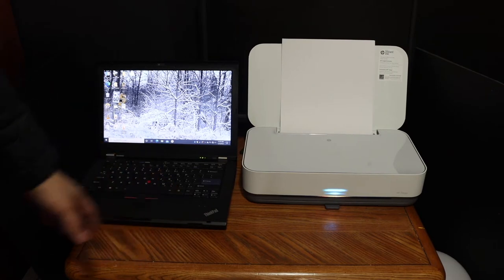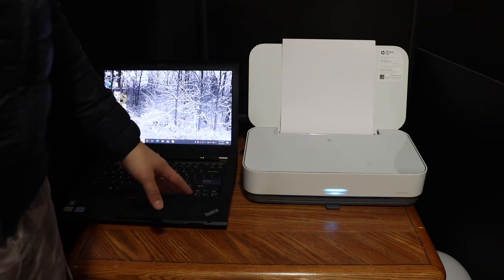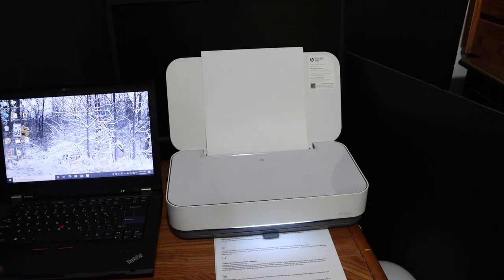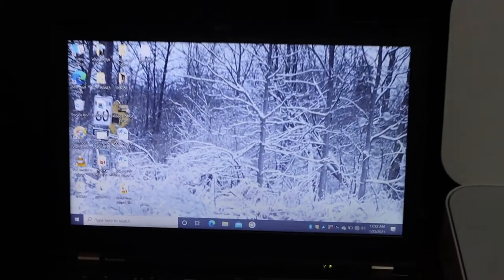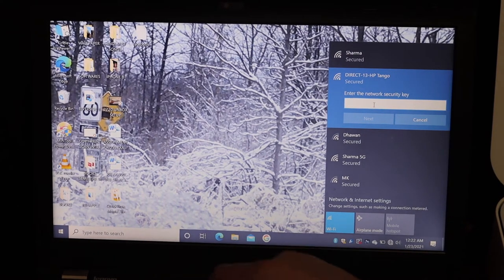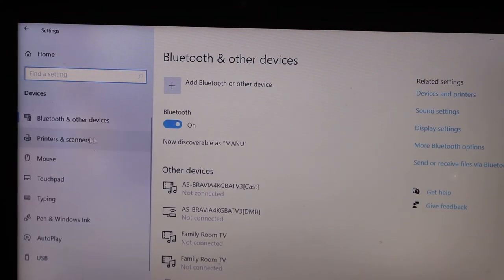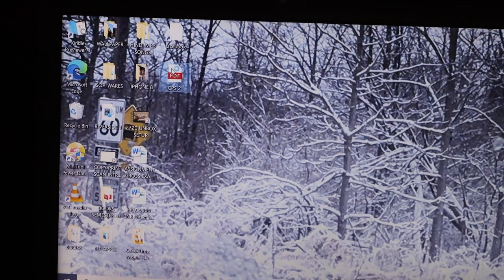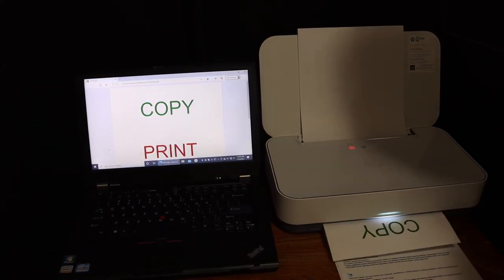HP Tango Wireless SetUp Windows 10 Laptop Review.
This video reviews the step-by-step method to do the wireless setup of your HP Tango, HP Tango 100 printer. You can connect the printer with a windows 10 laptop for wireless printing.